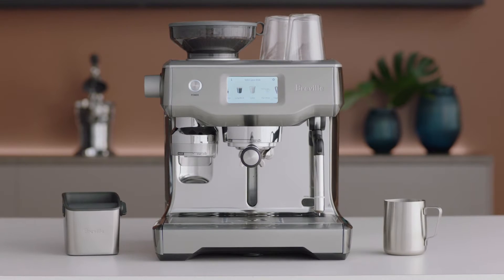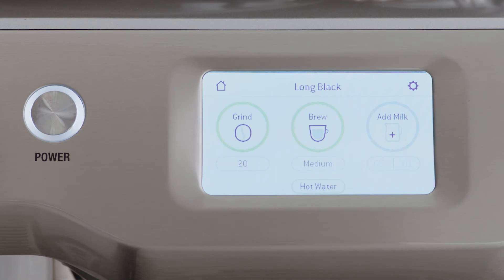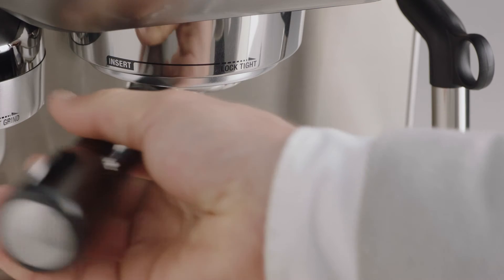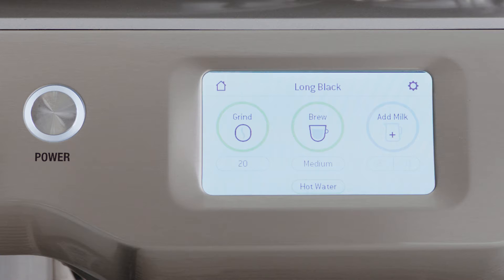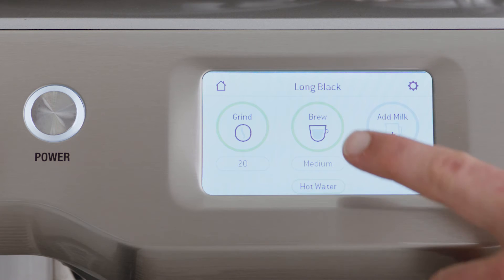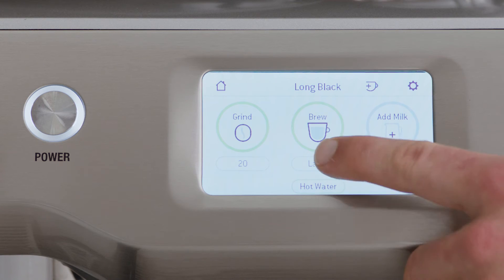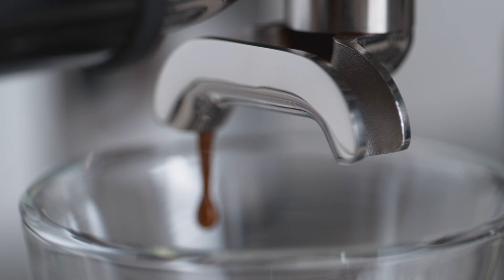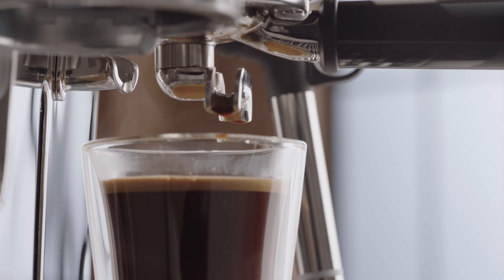The Oracle™ Touch | See how to brew a Long Black coffee | Breville NZ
An easy 3-step guide on how to make the perfect Long Black at home with the Oracle™ Touch.

A Long Black is a coffee that is rich in taste, yet simple to make. With only two ingredients of espresso and hot water, this popular staple can be easily created from the comfort of your own home.

Directions:
1. First you will need to dose and tamp the portafilter for your chosen drink.
2. Select ‘Long Black’ from the ‘Drinks’ menu on your touch screen.
3. At the ‘Brew’ stage, you can select from three volumes: ‘Small’, ‘Medium’ and ‘Large’, which can be adjusted by tapping the icon underneath.
4. Tap on ‘Brew’ to deliver a shot of espresso before dispensing hot water, combining the two for a Long Black.

Not sure what beans to use? We’ve got your covered with our rundown of the best beans to use for your machine
Watch our complete extraction guide video to find out how to get the perfect extraction to suit your taste